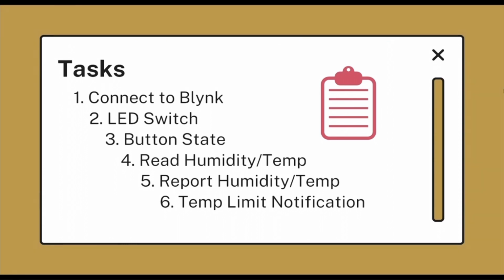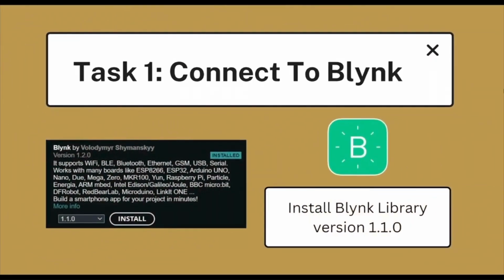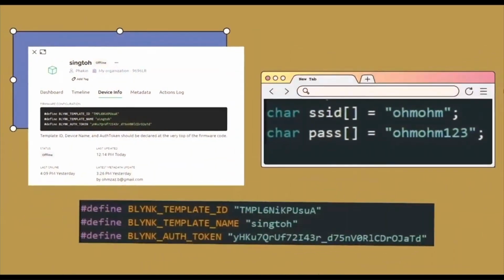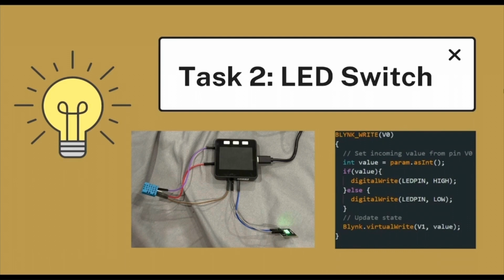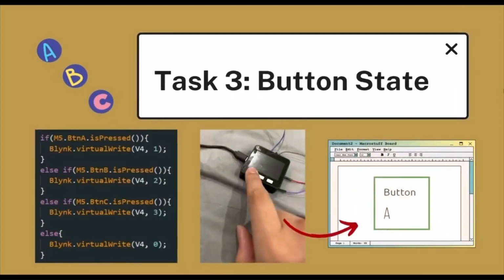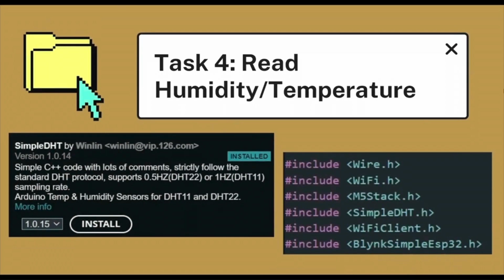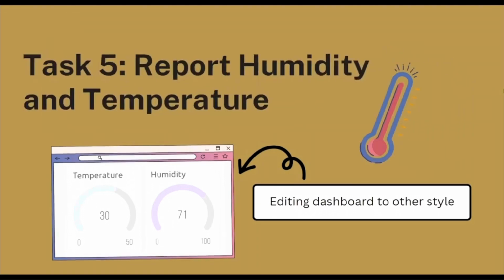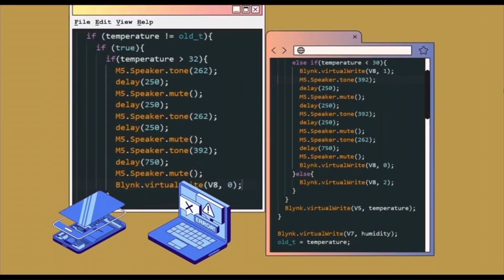comproglab_final_last_3